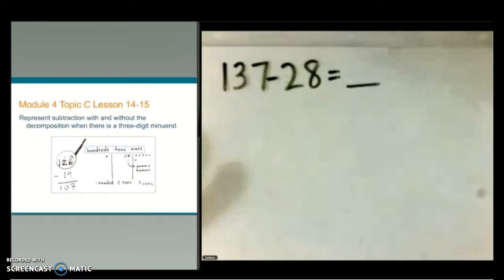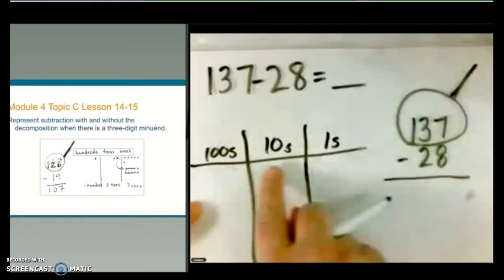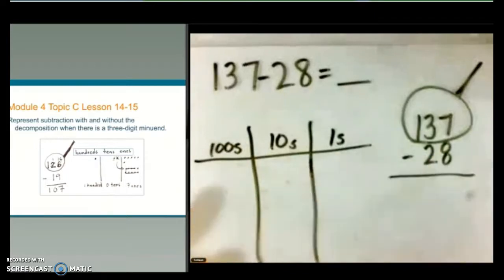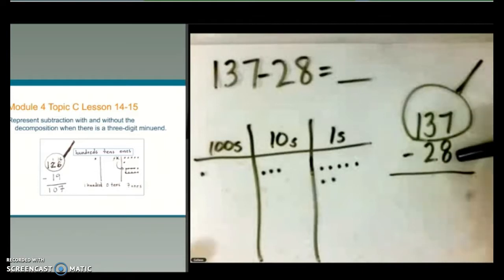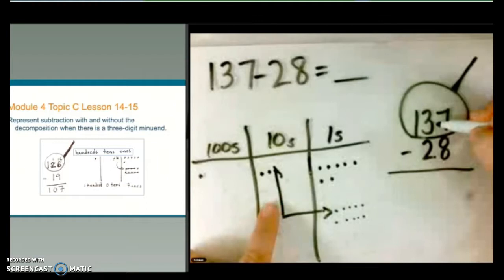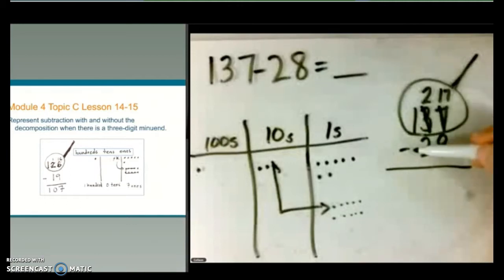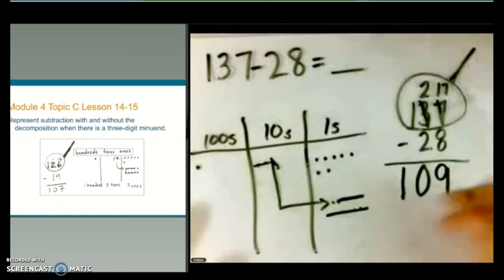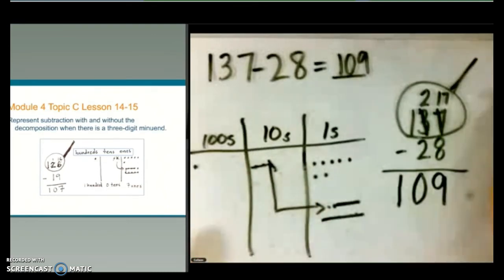Subtract 3 digit with chip model